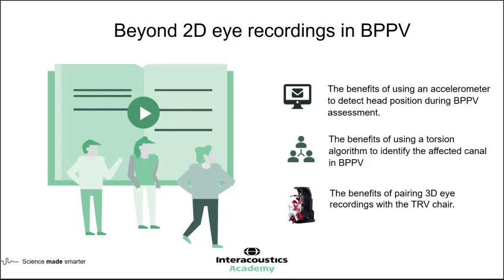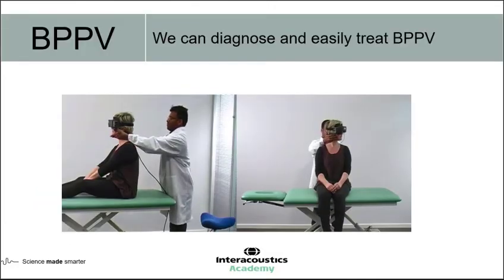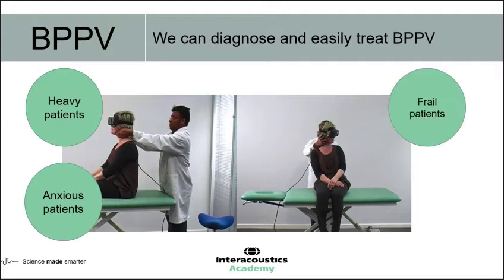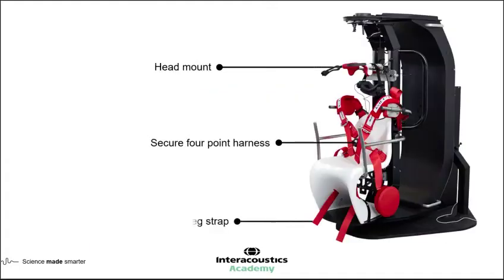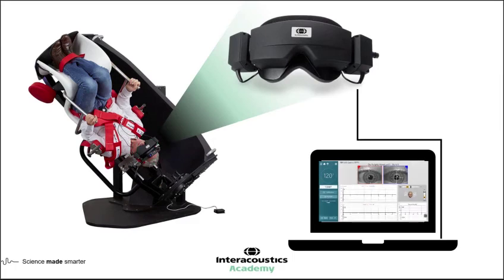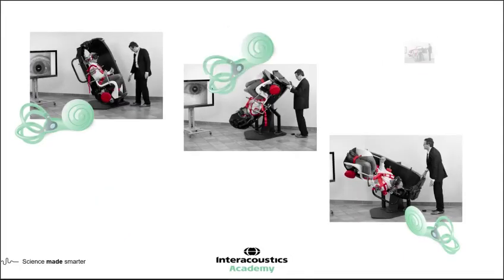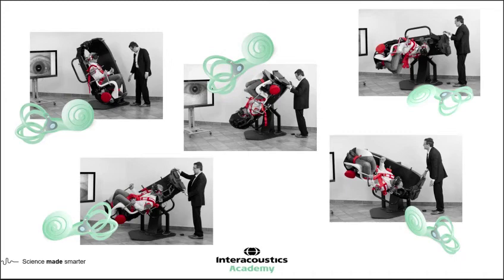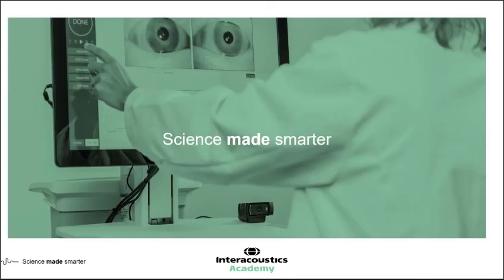Benign Paroxysmal Positional Vertigo (BPPV): Using the TRV Chair for Treatment (3/3)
This is part 3 of 3 of the Interacoustics Academy webinar:
'Beyond 2D Eye Recordings: The Importance of Measuring Torsion and Dynamic Head Movements in the Diagnosis and Treatment of BPPV'

In the third and final part of this webinar, Darren Whelan, BSc (Hons) MSc MRes, discusses the benefits of pairing 3D eye movement recordings with repositioning chairs such as the TRV Chair to support benign paroxysmal positional vertigo (BPPV) assessment and rehabilitation.

Timestamps:
0:00 Introduction
0:52 Why use repositioning chairs?
2:46 What is the TRV Chair?
6:28 Wrap up

This webinar was held in December 2020.